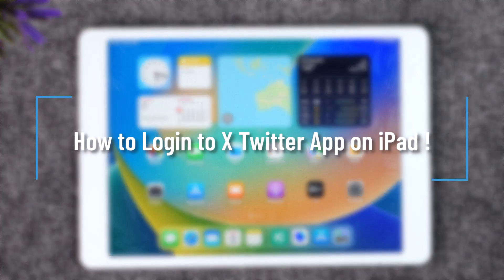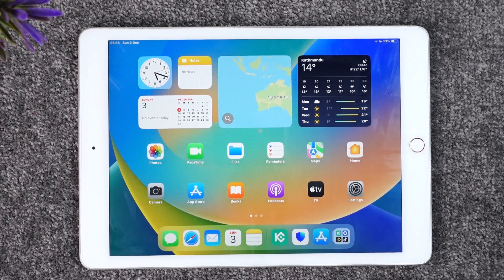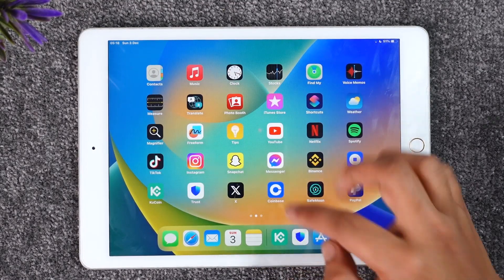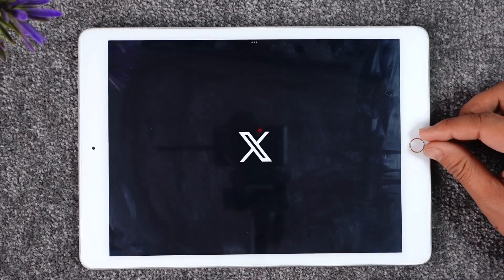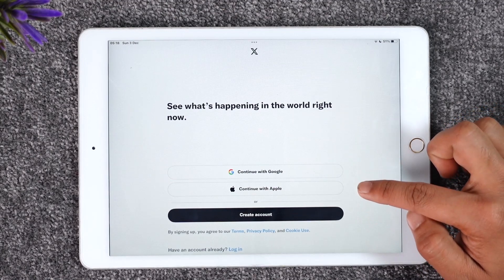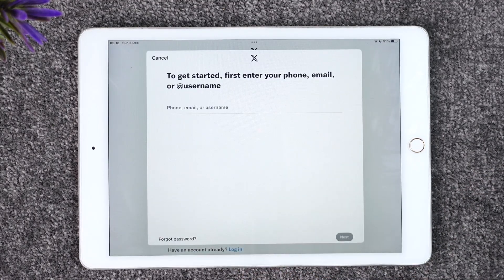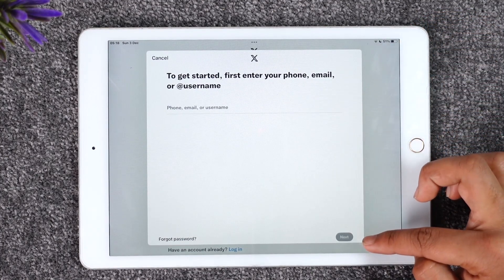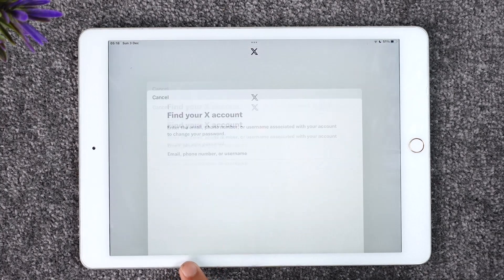How to Login to Twitter (X) on iPad !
In this tutorial video, I will quickly guide you on how you can log in to the X or Twitter app on your iPad. So, make sure to watch this video till the end. We try to be responsive to as many questions as possible.

► Chapters:
0:00 Introduction
0:13 Login to X Twitter App
0:53 Conclusion